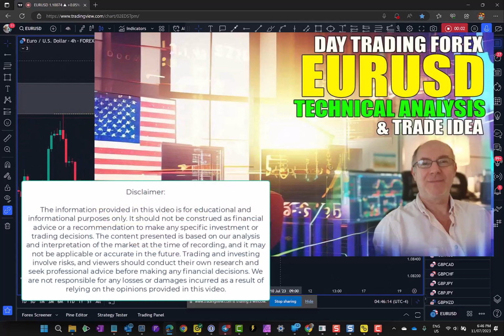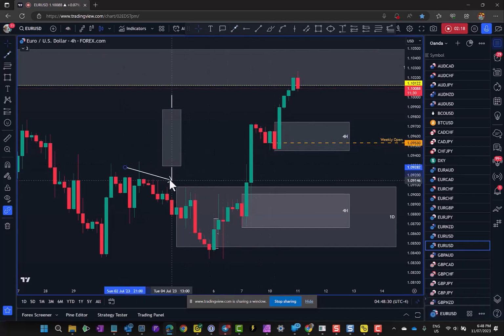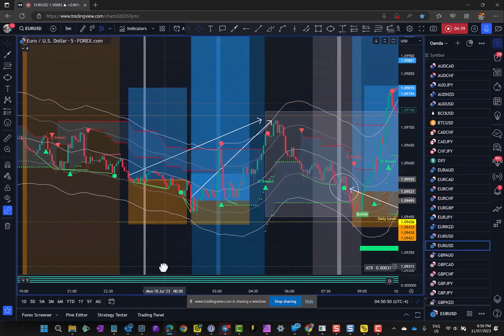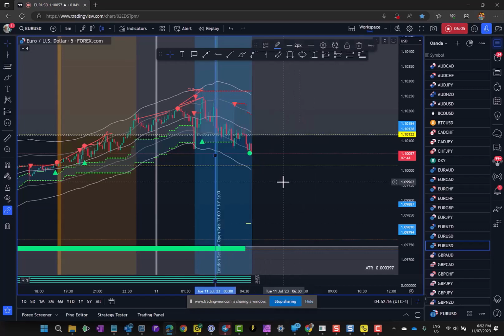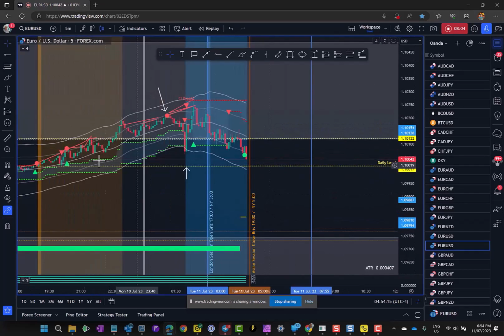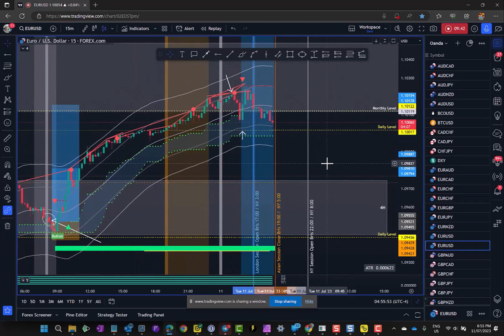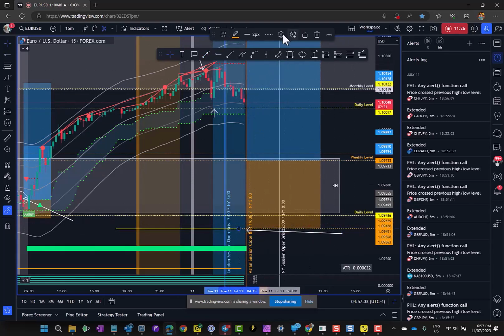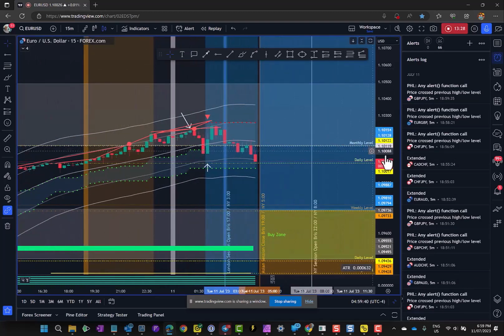EURUSD Technical Analysis and Trade Idea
This video provides an analysis of the EURUSD currency pair. Various aspects of technical analysis are discussed, such as trend, price action, market structure, and significant support and resistance levels. Towards the conclusion of the video, a potential trade opportunity is highlighted.

✔ Take your Trading to the Next Level - Join VIP:
For:
- Tutorials
Recommended Fx Brokers offering 1:500 leverage:
✔ Pepperstone (follow the instructions via the link to benefit from their 'refer a friend' program)
Find out How To Day Trade FOREX and win! Having the right trading strategy and knowing how to trade with good risk management is key.  Join our vip group and have access to real time trade signals. We provide our members with excellent Forex signals along with Indices, Gold and BTC signals. Grow your forex or prop firm account with us.